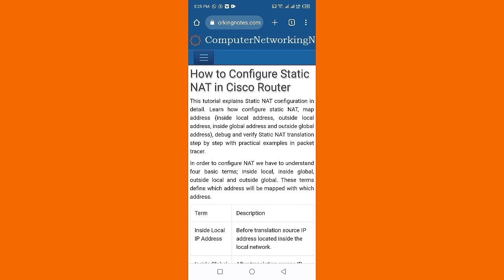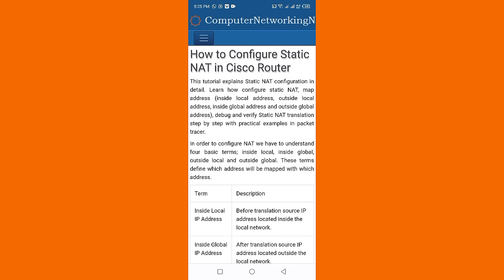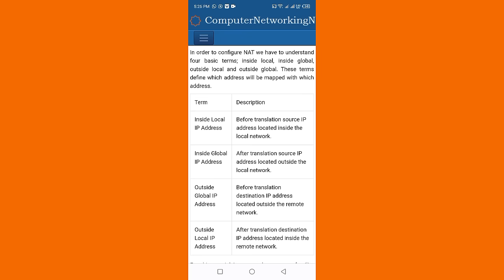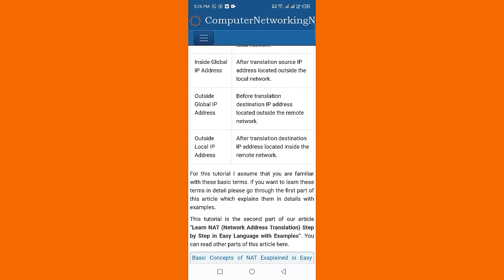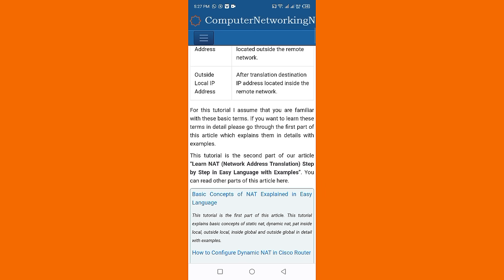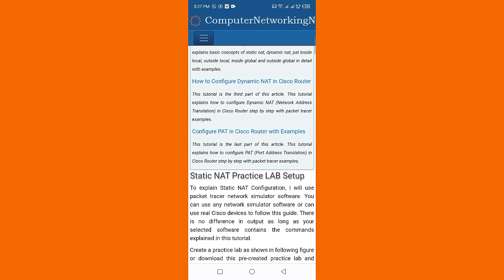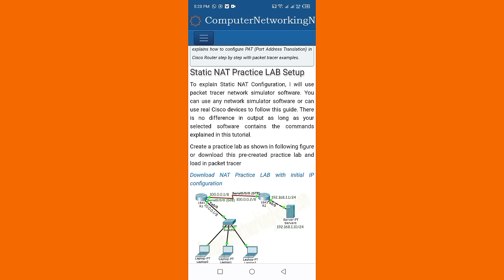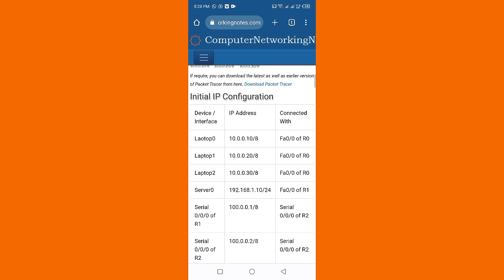Configuring Network Address Translation on Cisco Routers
In this guide video, I am telling you how can you configure Network Address Translation (NAT) on Cisco routers, ensuring seamless connectivity and efficient IP address management.